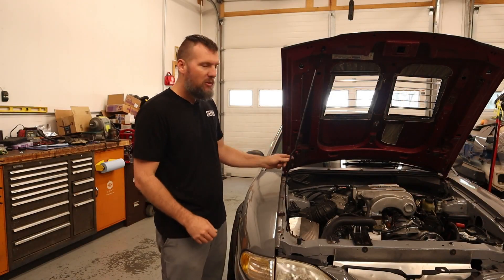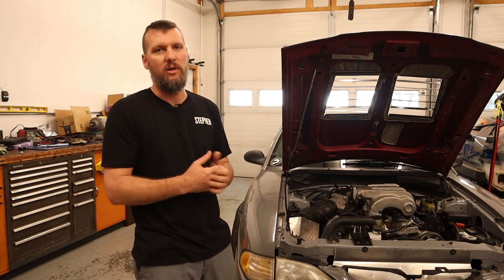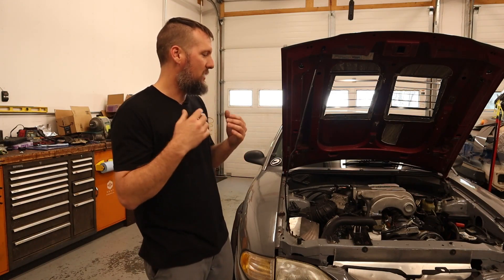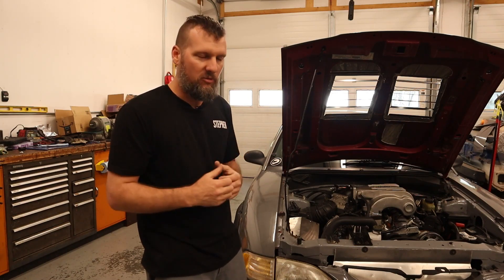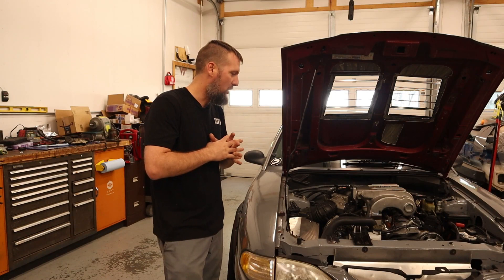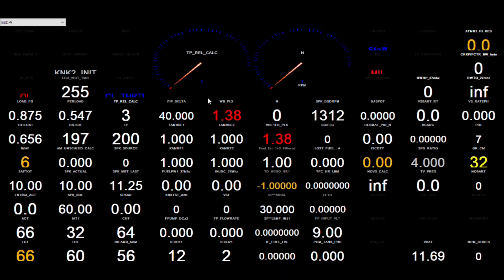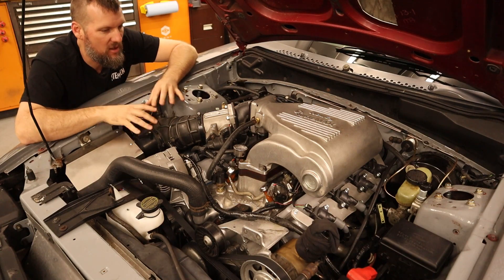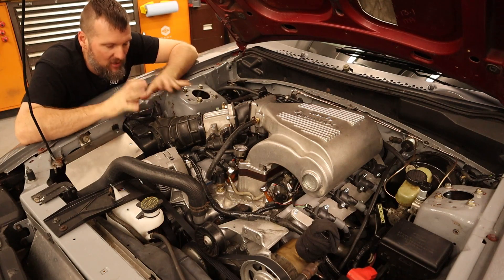Tuning a One of Kind Engine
I'm going distributorless ignition with a coil near plug setup on a small block Ford. The engine runs, now it's time to get it tuned for street driving and racing. I'm getting it remote tuned through EFIDynoTuning.com, who specializes in tuning Ford vehicles.

Chapters
0:00 Intro
1:52 EFIDynoTuning
4:53 TunerPro RT
7:25 Wiring Best Practices
11:17 Datalogging is Fixed!
14:02 Driving
16:17 Good enough for Autocross?